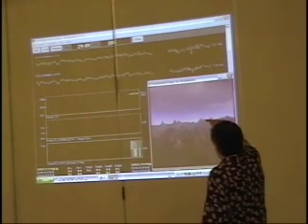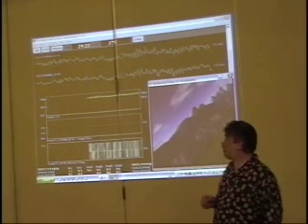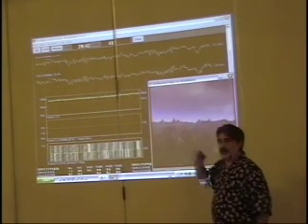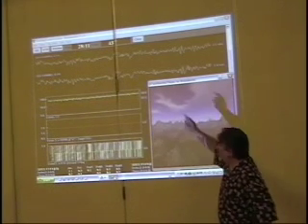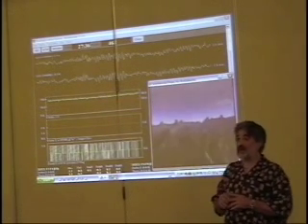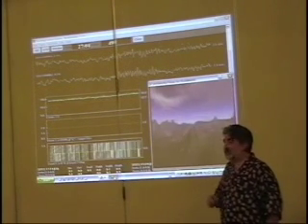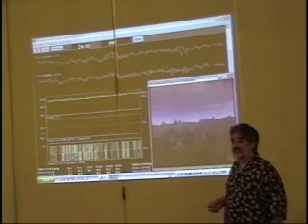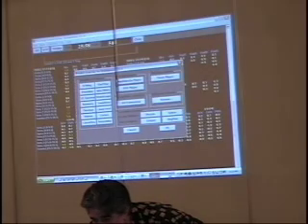Z Score part 4: Advanced Targeting